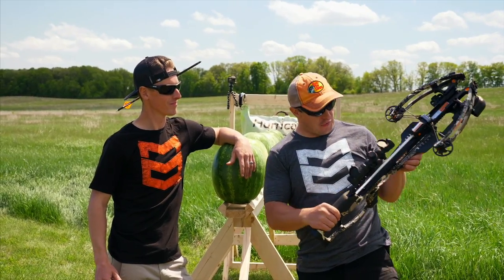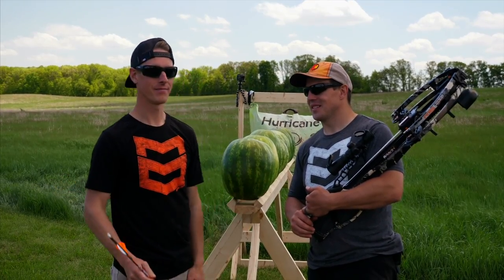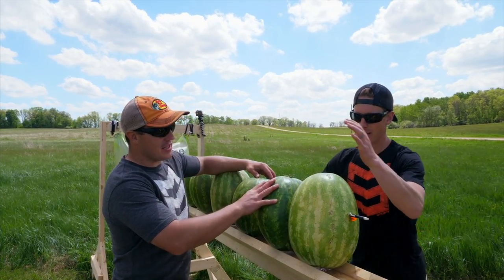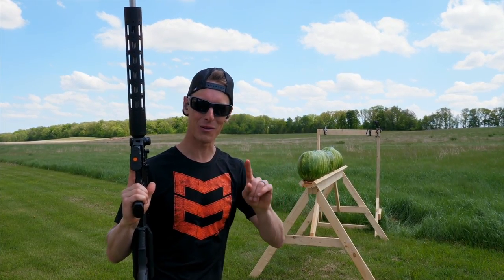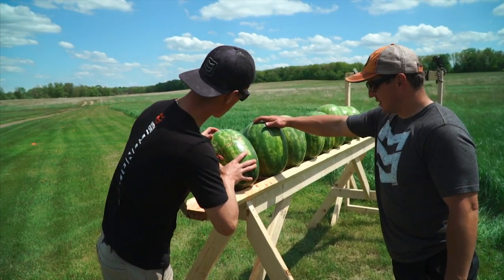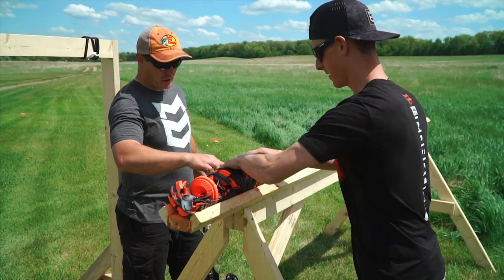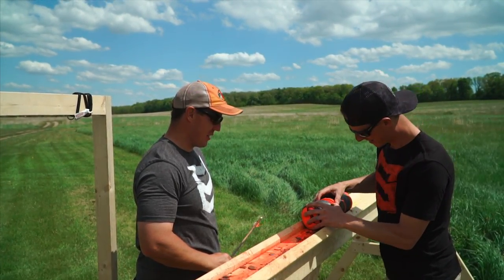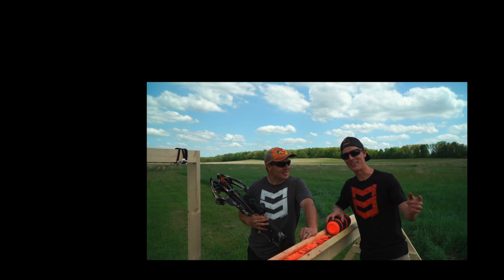How Many Watermelons will a Crossbow Shoot Through? | Gould Brothers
After shooting the Ravin R15 for Crossbow Trick Shots and Crossbow Brother Battle, we knew it had incredible power, but we could help but wonder, how many watermelons would it shoot through.

After shooting a bolt through we wanted to know how that would compare to a .223 rifle so we gave that a try.

We had only planned to shoot the watermelon but we were having too much fun and we were curious, how many clay targets would the Ravin R15 shoot through? The results of both the watermelon and clays surprised us, how about you?

OTHER PRODUCTS WE USE👇

🔫 Shoot our AR Rifles
Alex Pro Firearms

🔫 Shoot our Shotguns:
SX4 | SX3 Sporting | LongBeard | SXP (pump)

Great shots require great ammo
Clay Shooting: Winchester AA
Waterfowl: Blindside
Turkey: LongBeard XR
Pheasant: Rooster XR
Predators: VarmintX
Deer: Deer Season XP
Big Game & Long Range: Expedition Big Game

Make your firearm 👆 of a kind with a custom 🎨 paint job.

If you want to hear while wearing ear👂protection, WildEar!

You only got one set of eyes 👀, keep 'em protected 😎

Nutrition is one of the keys to peak performance 💪 and we use MTN OPS to keep us going strong.

If you love shooting clays like we do, you’ll love shooting off a high-quality trap machine. PULL!

The Gould Bros.